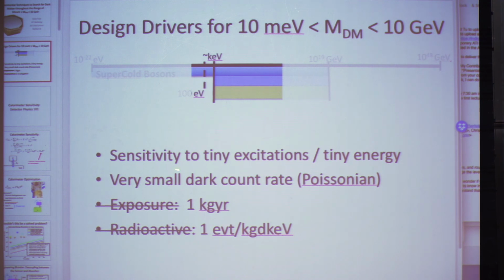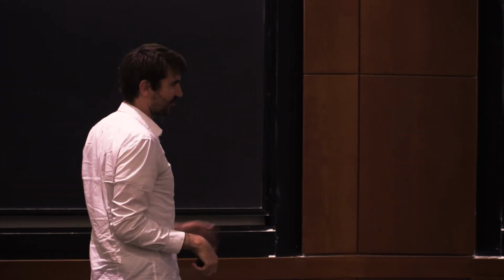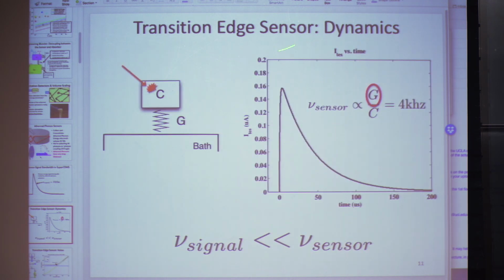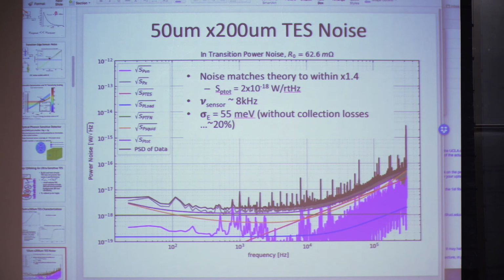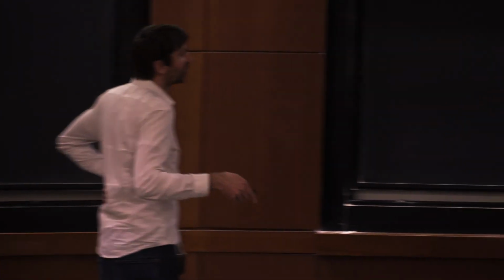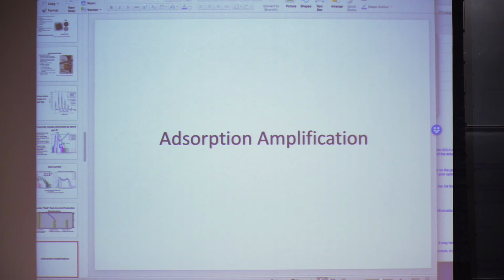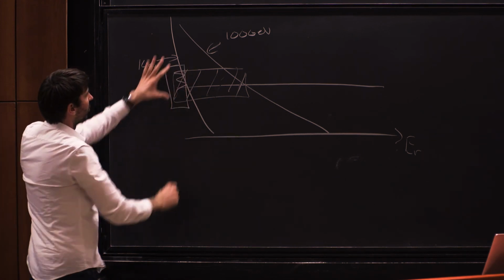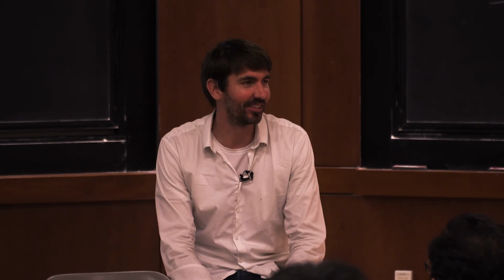04 Direct Dark Matter Detection, L2 - M. Pyle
UCLA DM ATI 2018 Dark Matter Advanced Training Institute, February 18, 2018, 2:15 P.M. -- Matt Pyle, UC Berkeley